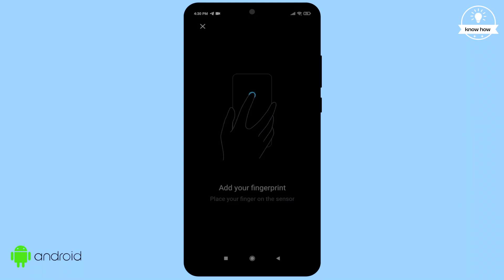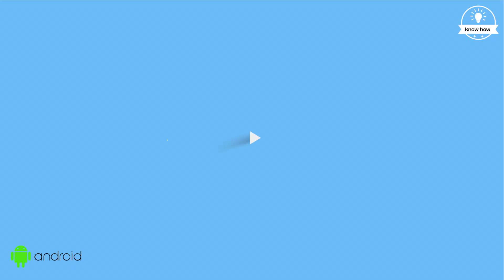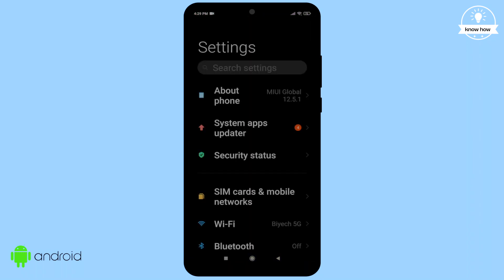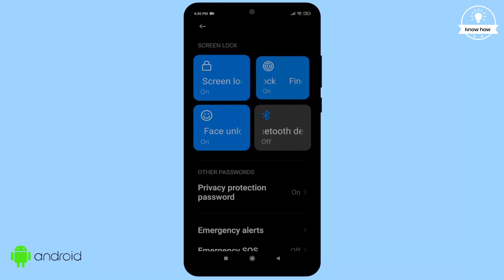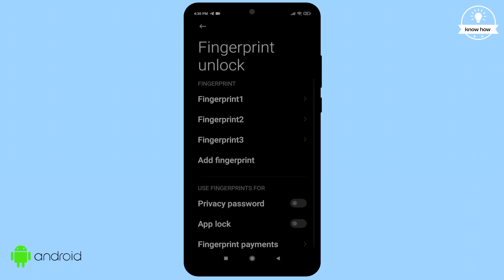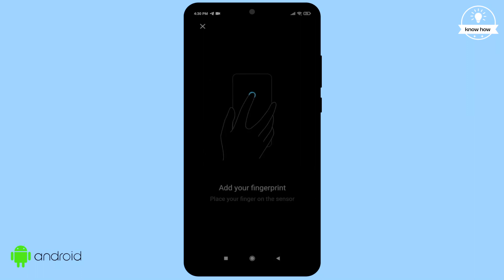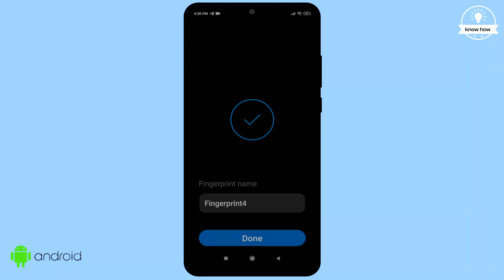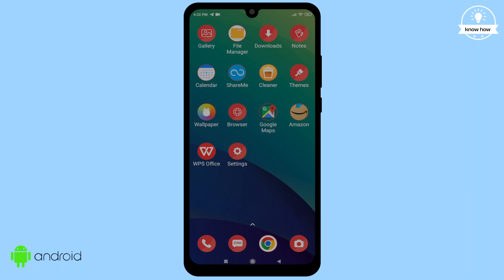How To Set Finger Print Lock Screen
Hey there! Tired of the old-fashioned way of unlocking your phone with a password? It's slow and boring, right? Well, in this video, I'll show you how to set up fingerprint unlock for your lock screen.

So, let's dive right into it. Open the Settings on your device, then scroll down and look for the "Passwords and Security" setting. Once you find it, click on it.

You'll see several options, but don't worry. Just wait a moment and click on the "Fingerprint Unlock" button. It might ask you for your device password, so go ahead and enter it.

Now, I've already added three fingerprints, but you can add more if you like. Just click on "Add Fingerprint" again. It will prompt you for your password once more, so go ahead and enter it.

Once you've entered your password, it will ask you to place your finger on the sensor of your device. Simply place your finger on the sensor and keep tapping it until it says "Added Successfully."

And that's it! Now, go back to your home screen and lock your device. To unlock it, simply press the power switch and keep your finger on the sensor. Ta-da! Your device is unlocked.